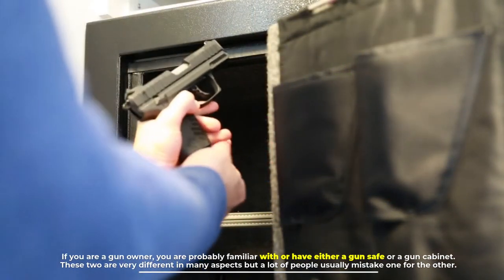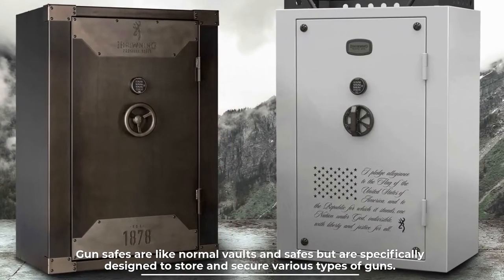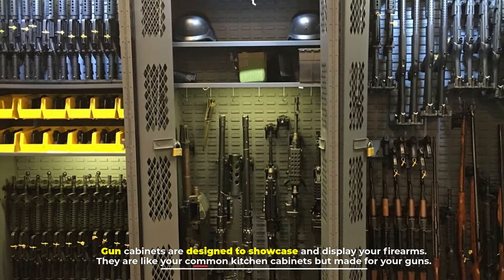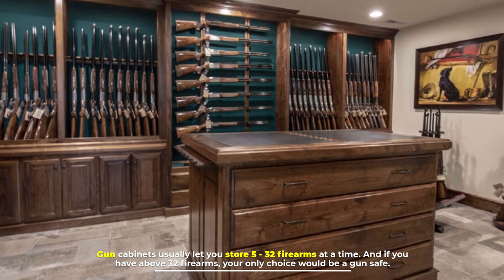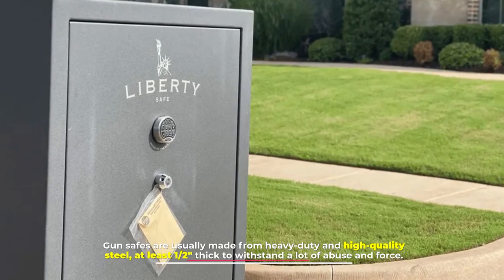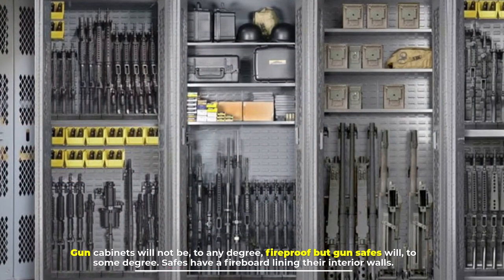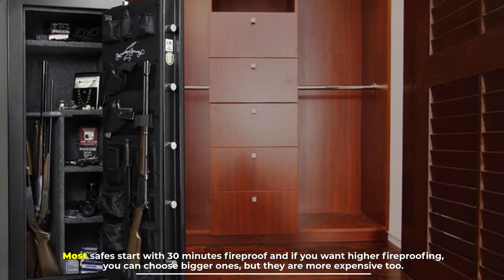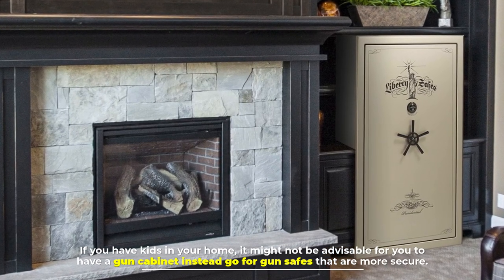Gun Safe vs Gun Cabinet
1. VEVOR Large Double Door Security Safe
2. SentrySafe QAP2BEL Gun Safe
3. Amazon Basics Small Slim Desk Drawer Security Safe
4. GunVault MiniVault Quick Access Compact Gun Safe

If you are a gun owner, you are probably familiar with or have either a gun safe or a gun cabinet. These two are very different in many aspects but a lot of people usually mistake one for the other. Let's have a look into the main features, differences, advantages, and disadvantages of both gun cabinets and gun safes. So, let's get started.

NUMBER 1.

Gun Safes

Gun safes are like normal vaults and safes but are specifically designed to store and secure various types of guns. They are used to store valuable items and have locks like biometrics, key, or combination locks. Safes are usually made from very durable and heavy materials to make sure burglars cannot carry them out of your homes or businesses.

NUMBER 2.

Gun Cabinets

Gun cabinets are designed to showcase and display your firearms. They are like your common kitchen cabinets but made for your guns. It usually has glass doors and can be built-in or freestanding. You can either get gun cabinets premade or custom-made depending on your budget and the number of your firearm collection.

NUMBER 3.

Capacity

Gun cabinets usually let you store 5 - 32 firearms at a time. And if you have above 32 firearms, your only choice would be a gun safe. If you have that many guns and ammo in one place, it is safer for you, your family, and/or employees to have your firearms in a safe or vault where unauthorized people won't be able to access them.

NUMBER 4.

Materials
Gun safes are usually made from heavy-duty and high-quality steel, at least 1/2" thick to withstand a lot of abuse and force. It is also heavy and cannot be carried by thieves or burglars. While gun cabinets are typically made from sheet metal or solid wood around 1/8" thick.  It can be easily damaged and cannot withstand a lot of abuse or force. Be careful when you are choosing a gun cabinet, whenever you see that it is made from sawdust or solid wood veneer.

NUMBER 5.

Fireproof
Gun cabinets will not be, to any degree, fireproof but gun safes will, to some degree. Safes have a fireboard lining their interior walls. Yes, you can add fireboard lining in your gun cabinets, but it will not be as "fireproof" as a gun safe. Even with fireboard lining, gun safes are not totally fireproof. Most safes start with 30 minutes of fireproofing and if you want higher fireproofing, you can choose bigger ones, but they are more expensive too.

NUMBER 6.

Which One is for You

Both gun safes and gun cabinets come in a wide variety of styles, capacities, sizes, materials, and prices. While gun cabinets can be great for displaying your precious firearm collection, they are not really that safe from unauthorized access. If you have kids in your home, it might not be advisable for you to have a gun cabinet instead go for gun safes that are more secure.